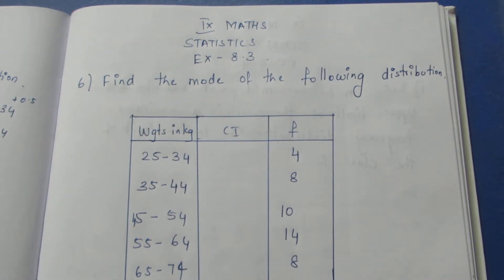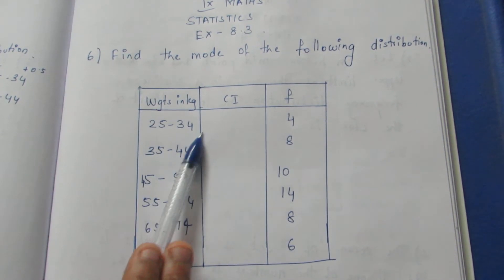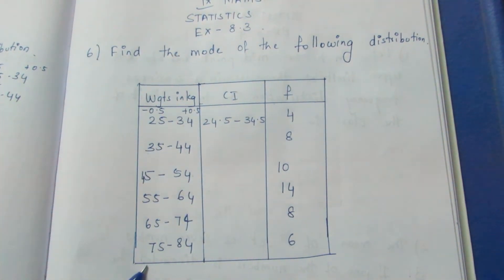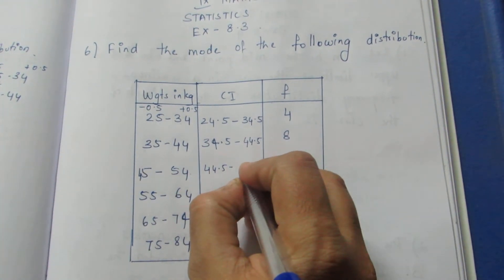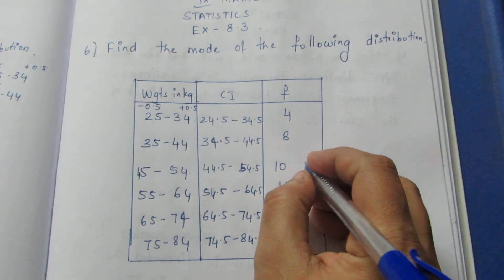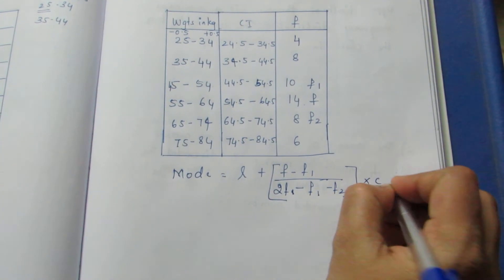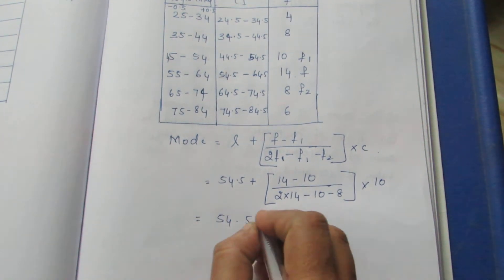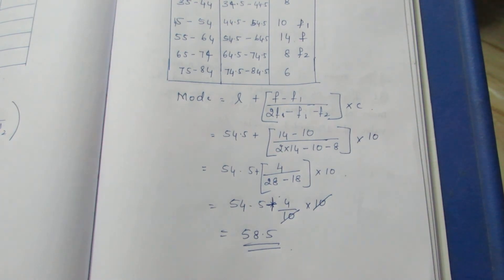TN Samacheer 9 Maths New Syllabus Statistics Ex 8.3 Sum 6 .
Tamil Nadu State Board Samacheer 9 Maths New Syllabus Complete Solution for Ex 8.3 Sum 6 in Statistics.